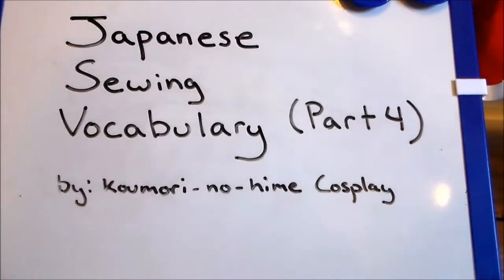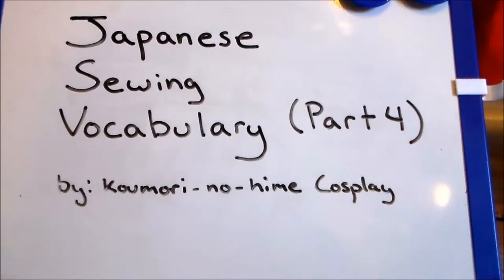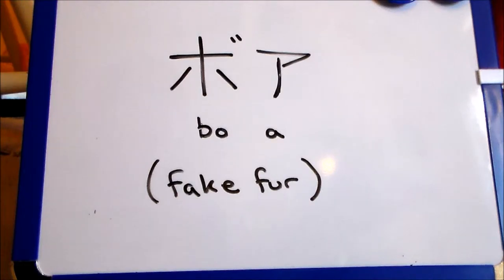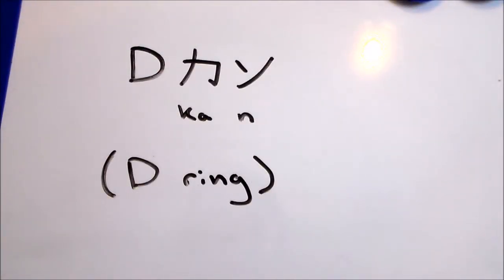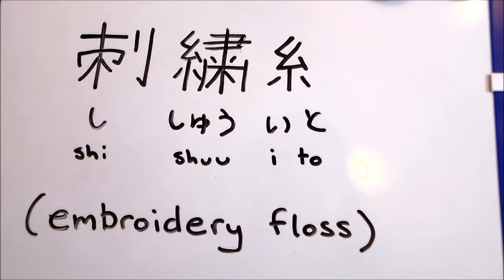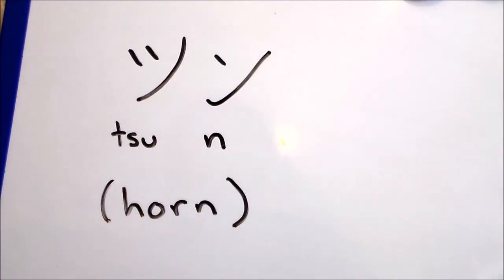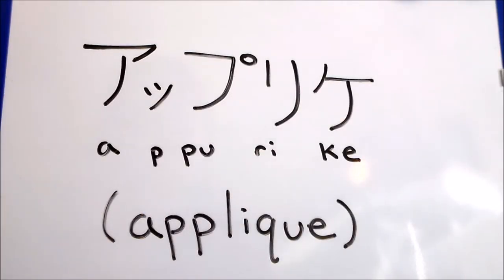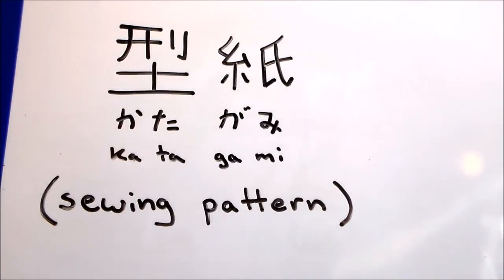Japanese Sewing Vocabulary #4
[Yes, number three is coming, it has some technical errors that needed to be fixed.]

Since the Japanese pattern reviews have been getting good interest, I thought I'd follow with a [very basic] Japanese lesson for those interested in sewing with Japanese patterns. I apologize for my horrible American pronunciation.